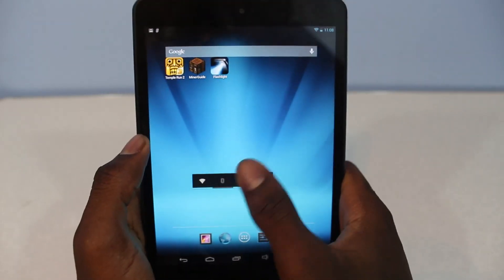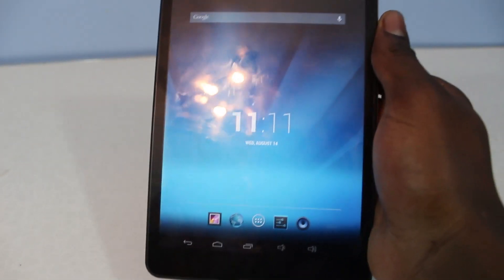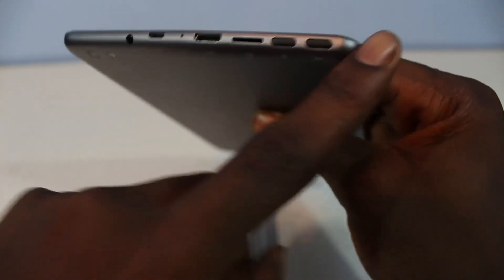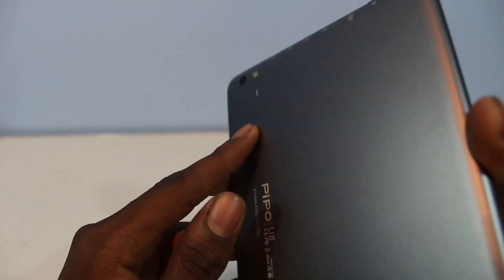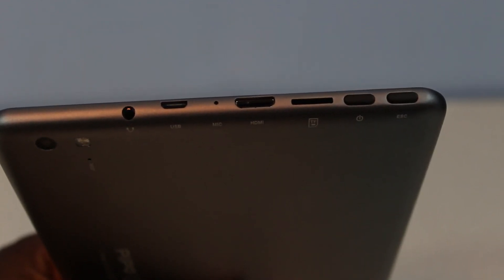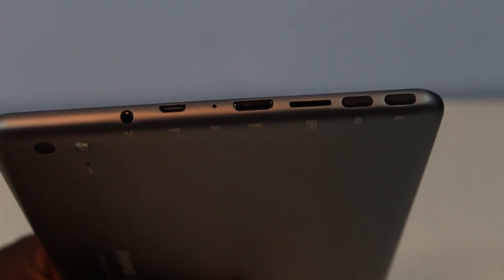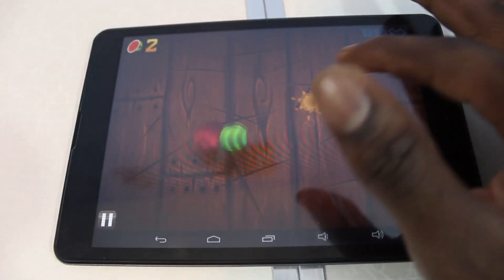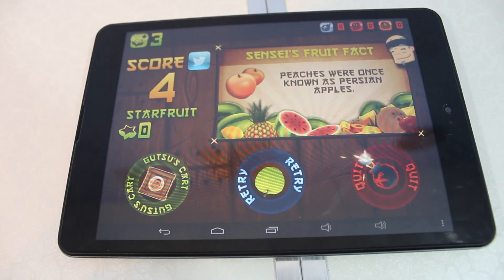Review: Pipo Ultra U8 (MT6589 iPad Mini look-alike)